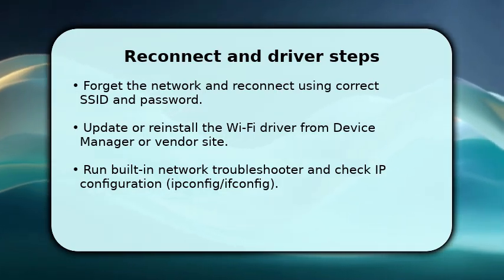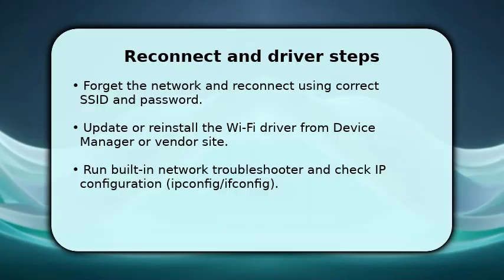How to Restore Wireless Network Connection on Laptop - Step by Step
How to Restore Wireless Network Connection on Laptop - Step by Step | 🔒 Surfshark VPN Deal — Stay private and secure. $1.99/mo + 3 Months Free ▸

Learn how to troubleshoot and restore your laptop' extranet connection with our comprehensive guide. Step by step instructions will walk you through diagnosing common issues, adjusting settings for optimal performance, and ensuring a stable wireless link.

restore wireless network, laptop internet connectivity, wireless troubleshooting steps, fix laptop Wi-Fi connection, improve wireless signal strength on Windows,